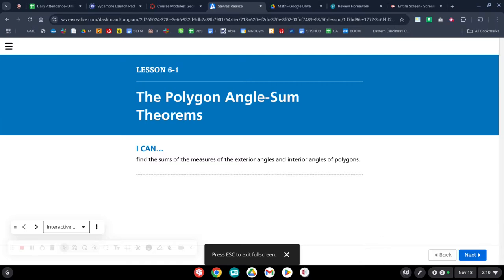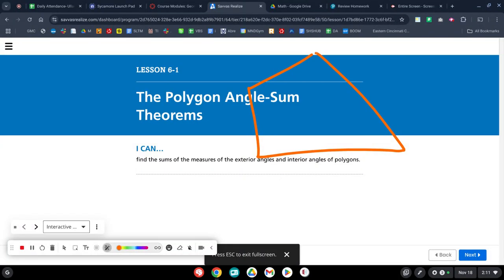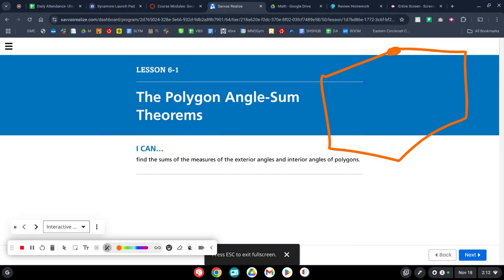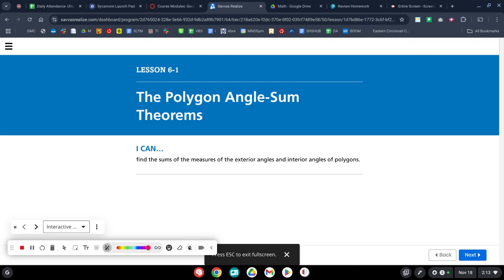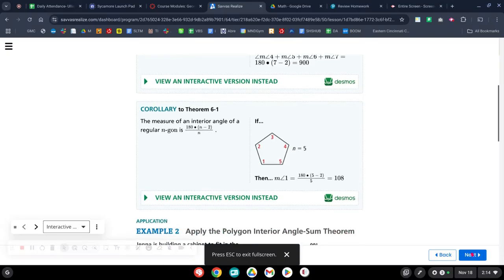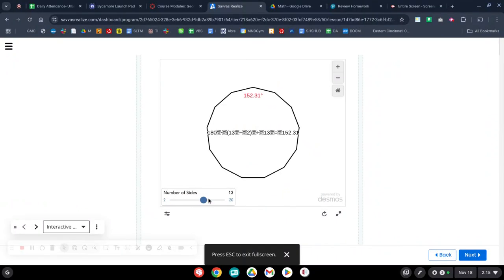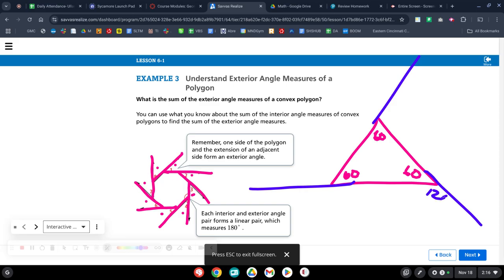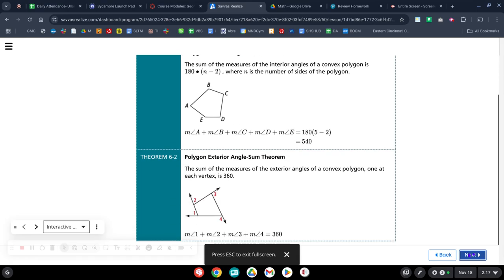FML: Polygon Angle Sums